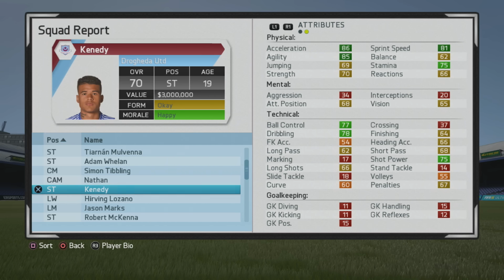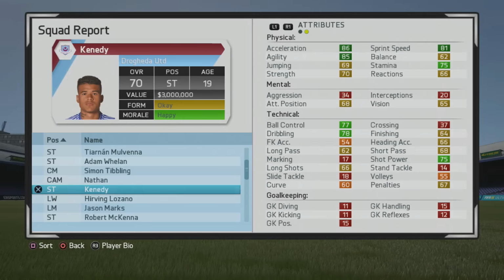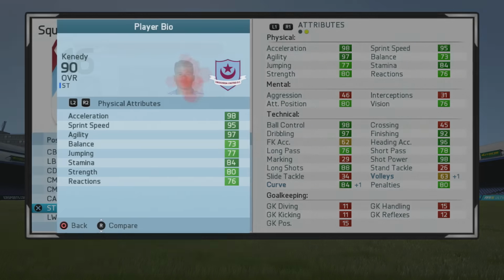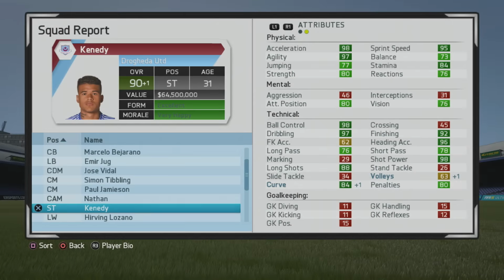FIFA 16 | Kenedy | Growth Test + Gameplay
His physical stats plus dribbling ability are insane. Must buy.